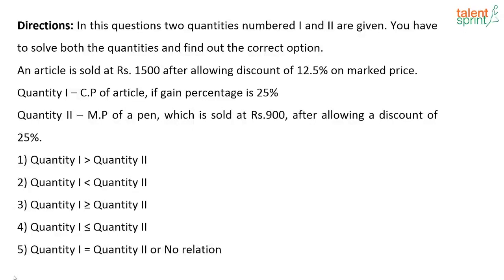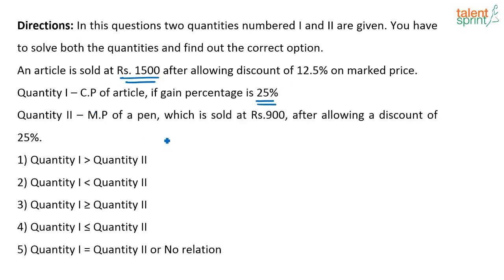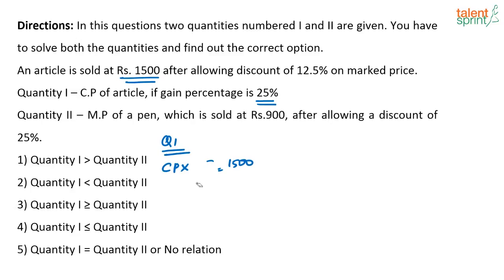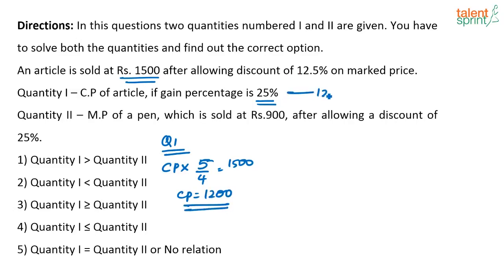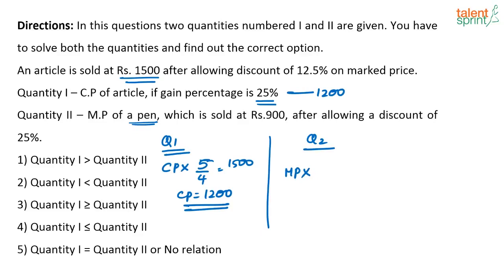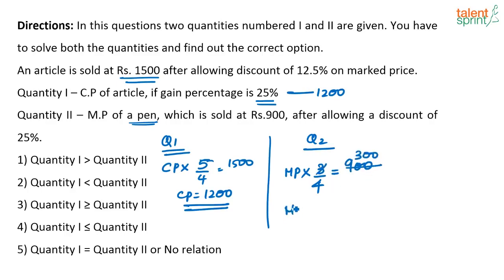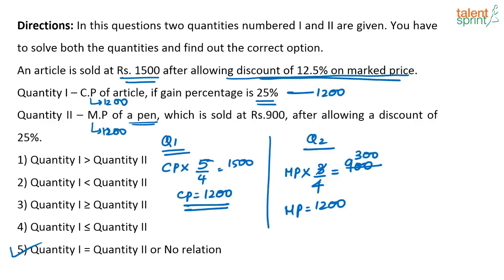Equations | Advanced Example - 6 | Quantitative Aptitude | TalentSprint Aptitude Prep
The video takes an example of solving Equations based questions that test the Quantitative Aptitude of the candidate. It provides insight into how such problems are solved.

 Question: An article is sold at Rs. 1500 after allowing a discount of 12.5% on the marked price.
 Quantity I – C.P of article, if the gain percentage is 25%
 Quantity II – M.P of a pen, which is sold at Rs.900, after allowing a discount of 25%.